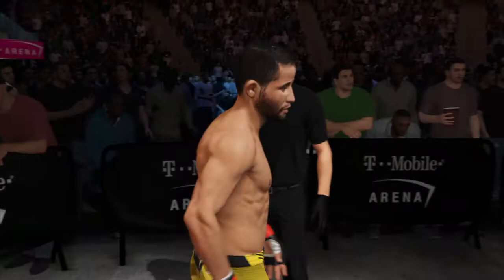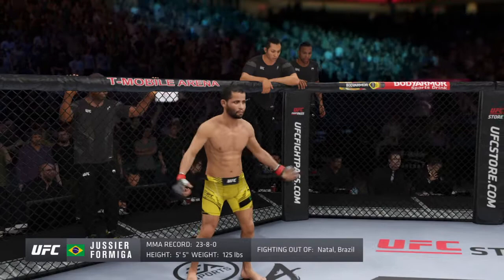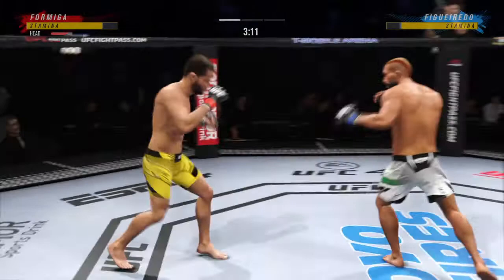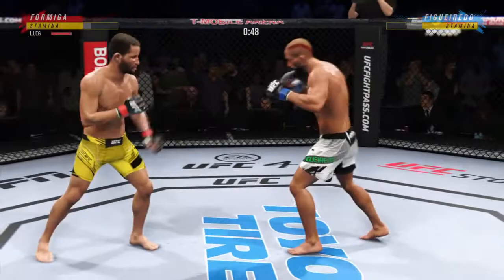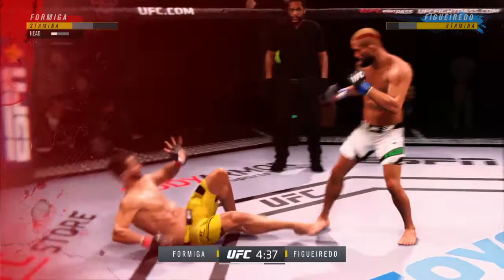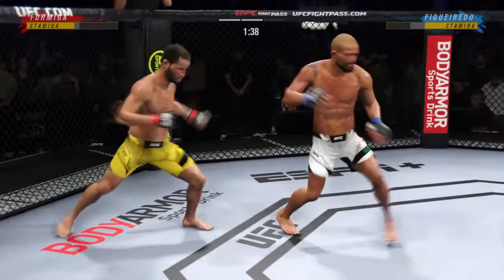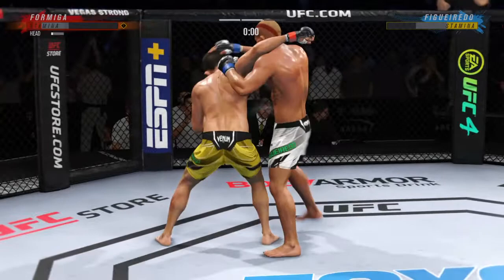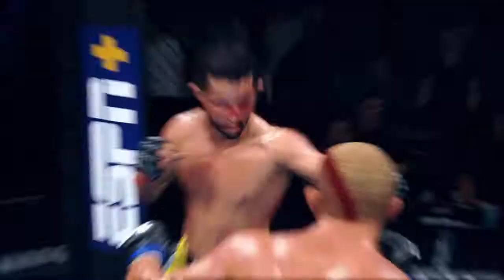Jussier Formiga vs.Deivson Figueiredo UFC® 4